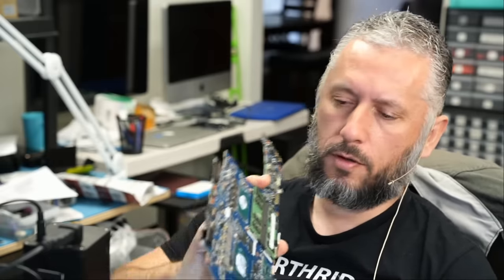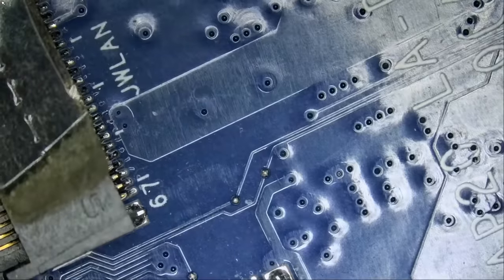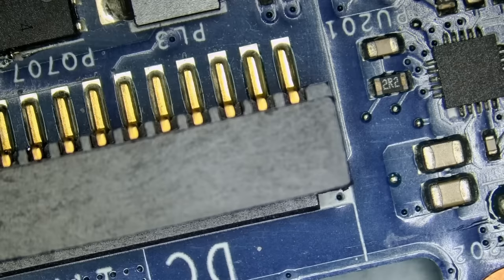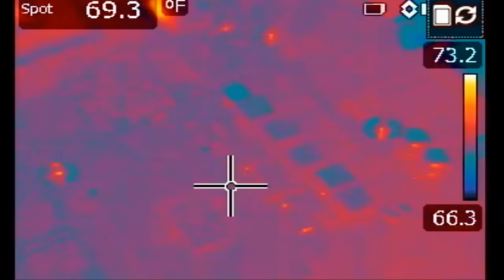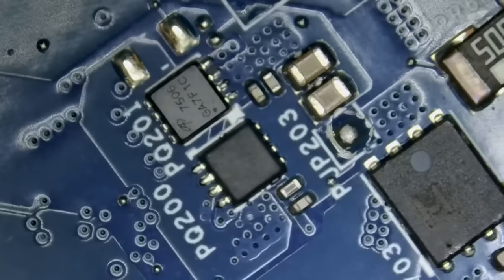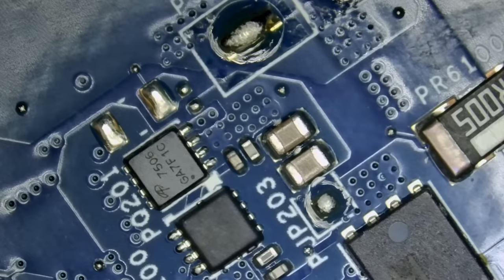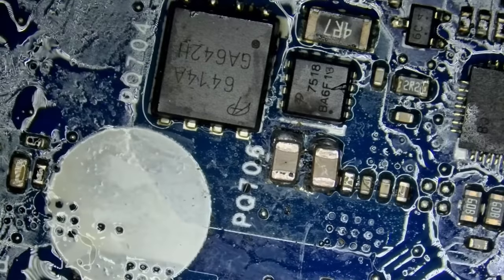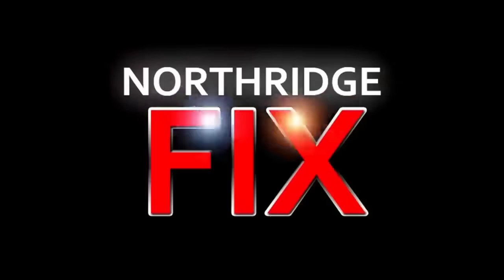Dead Dell Alienware Gaming Laptop Repair